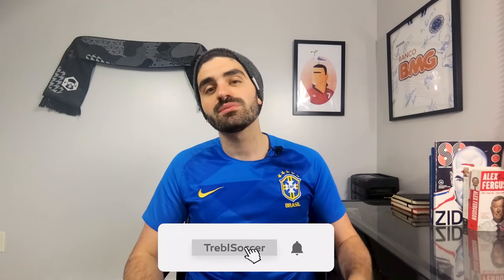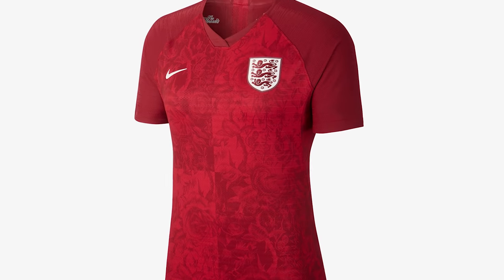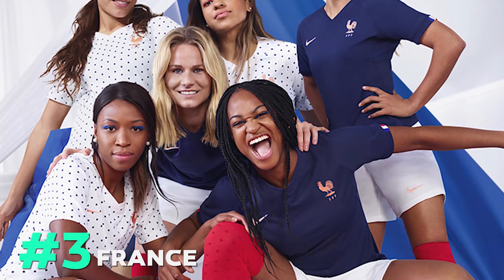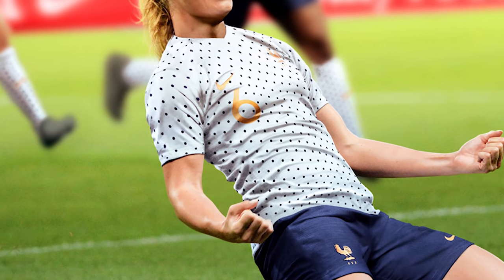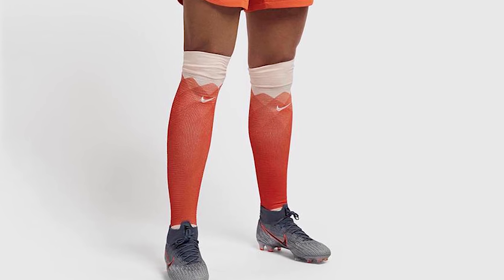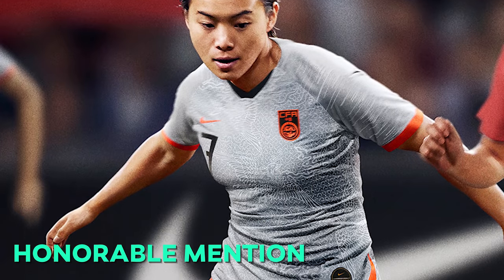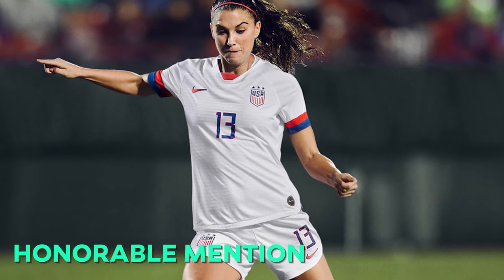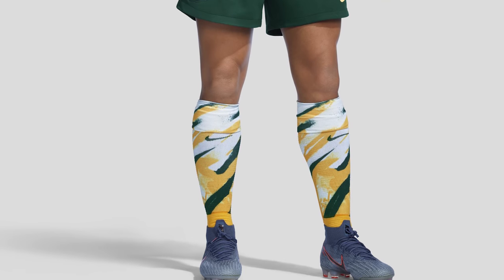Top 5 Best Women's World Cup Jerseys | FIFA WWC 2019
The Women's World Cup is kicking off soon and I counted down the Top 5 Best Women's World Cup Jerseys from this Years Tournament.

For the first time EVER the women at this summer's World Cup will be wearing Kits that were exclusively designed for them. Nike, Adidas and some of the other companies have released unique designs specifically made for the women's game for each of the countries that they are outfitting. In Years past each country would usually just wear a female version of whatever kit the Men were wearing that year, but. not anymore.

Let us know which 2019 Women's World Cup Kit is your favorite in the comments below!

For any questions, comments, concerns, ideas